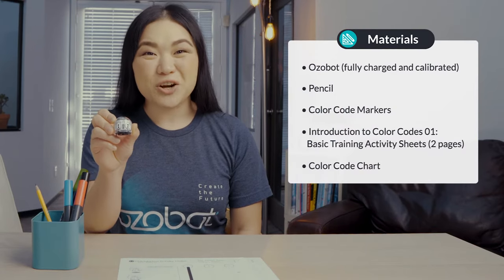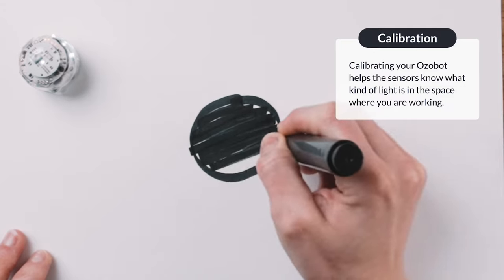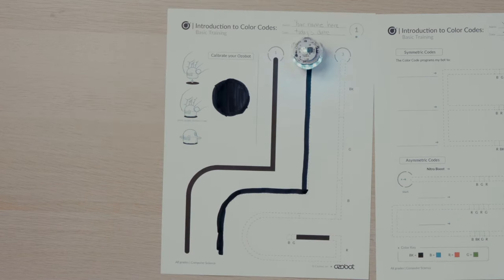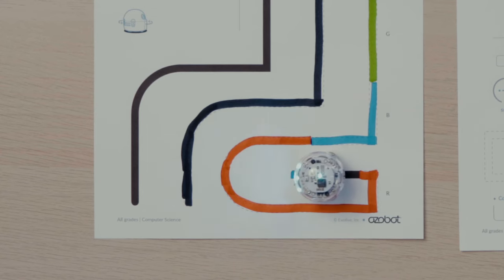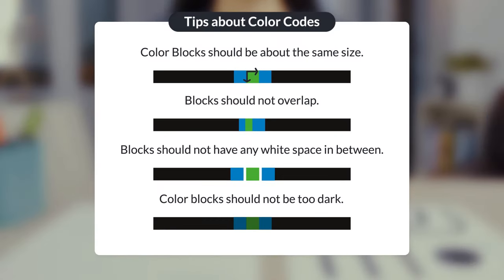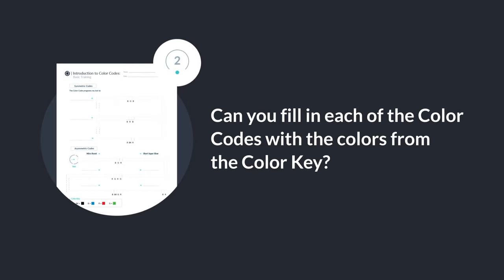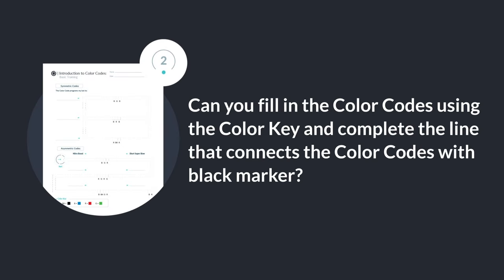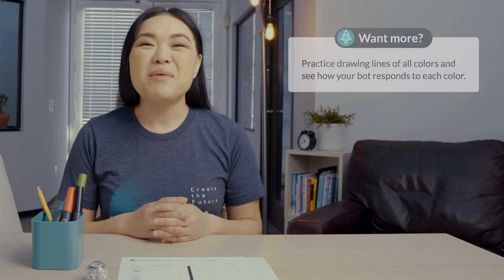Introduction to Color Codes 01: Basic Training [Full]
Students will discover the basics about how to use Ozobot: turning on/off, calibrating, drawing lines, and programming with Color Codes.

Looking to increase engagement in Computer Science while building coding and computer science skills? Ozobot can help! Educators and Parents, find links for this FREE lesson below.

•Parents, find printouts here (your child receives instructions via the video)

Just getting started with Ozobot? We recommend learners start with our introductory Video Lessons to understand how to code their Ozobot two ways:

Then, they'll be ready to take on our engaging lessons for math, ELA, computer science, & more!